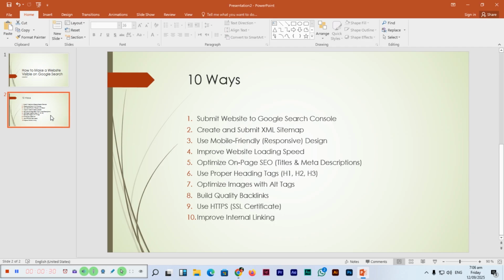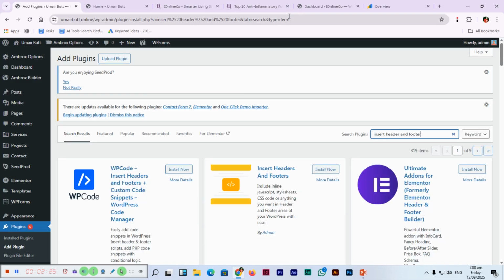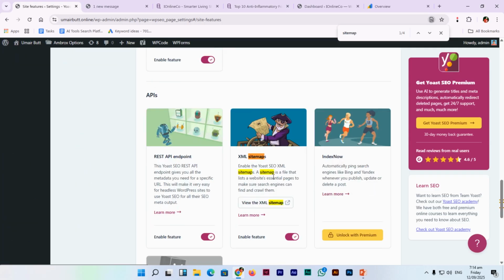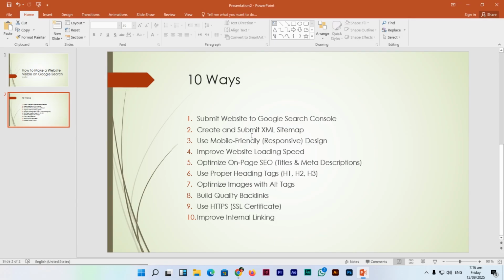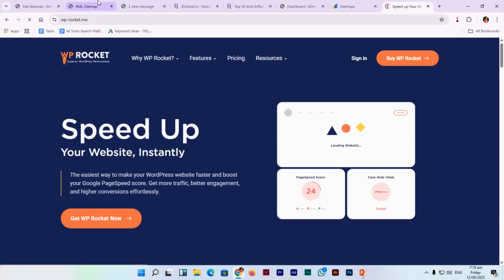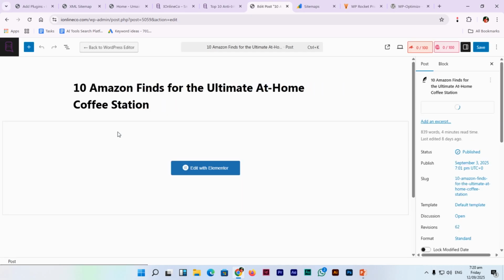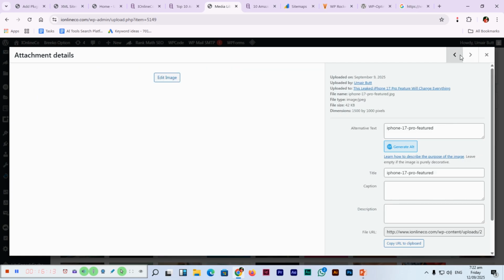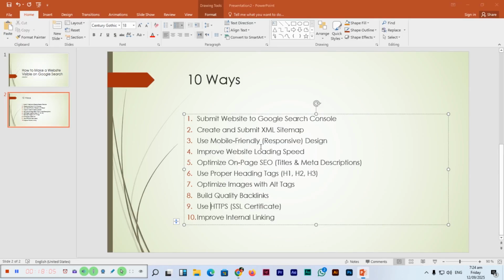How to Make a Website Visible on Google Search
In this video, you can learn how to make a website visible on Google search by following these 10 ways, and these are
1.) Submit Website to Google Search Console
2.) Create and Submit XML Sitemap
3.) Use Mobile-Friendly (Responsive) Design
4.) Improve Website Loading Speed
5.) Optimize On-Page SEO (Titles & Meta Descriptions)
6.) Use Proper Heading Tags (H1, H2, H3)
7.) Optimize Images with Alt Tags
8.) Build Quality Backlinks
9.) Use HTTPS (SSL Certificate)
10.) Improve Internal Linking